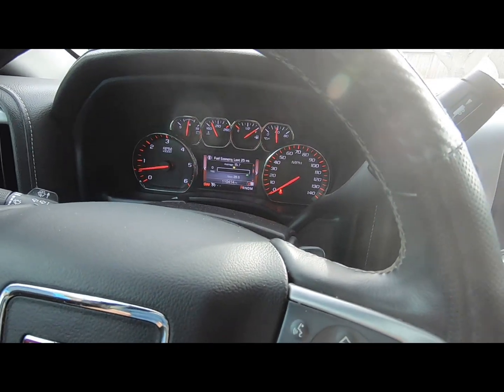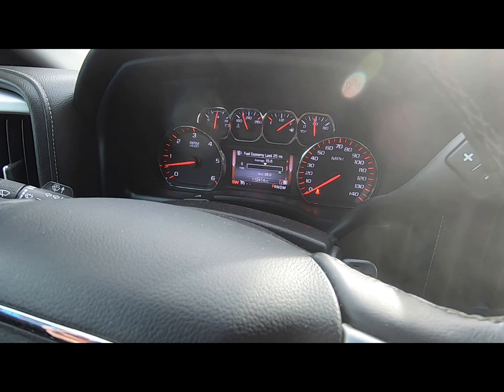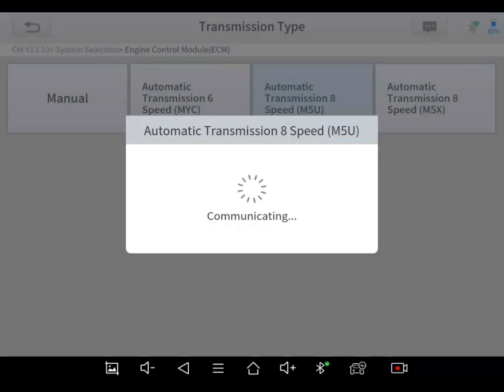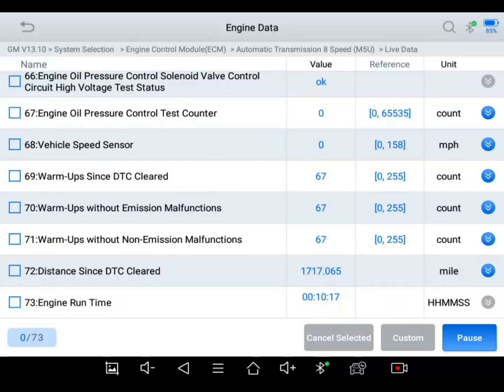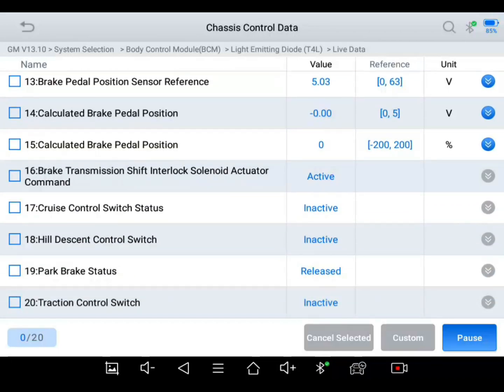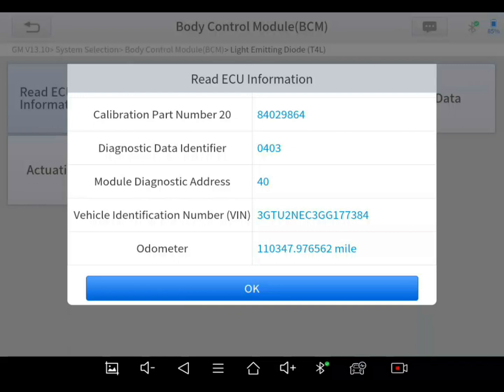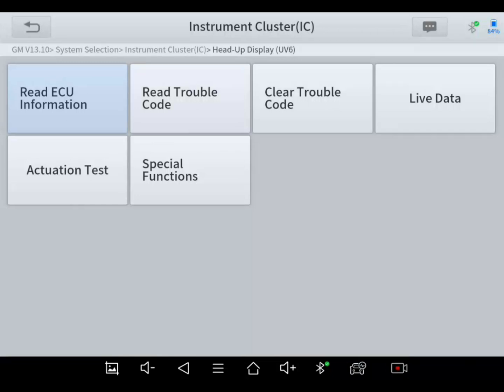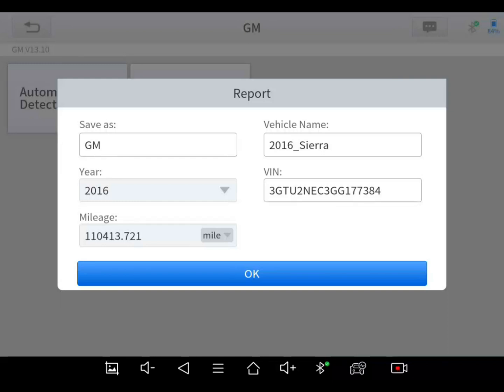How to Verify the Odometer Mileage Reading on GM Vehicles using the Xtool D8 Scan Tool.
Want to verify the odometer mileage reading on your GM vehicle? In this video, I’ll show you how to use the Xtool D8 scan tool to check and confirm the mileage on Chevy, GMC, Buick, and Cadillac vehicles. Whether you're a mechanic, DIY auto enthusiast, or shop owner, this step-by-step guide will help you navigate the Xtool D8's diagnostic functions with ease. Learn how to detect mileage discrepancies, prevent odometer fraud, and ensure accuracy when buying or selling a used car.
Xtool D8BT

737mechanic Amazon Store Front